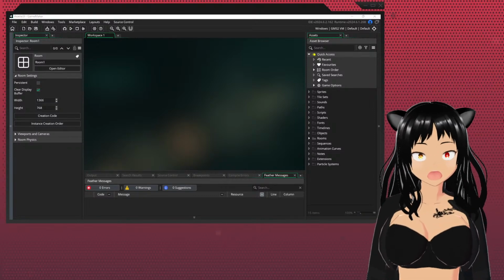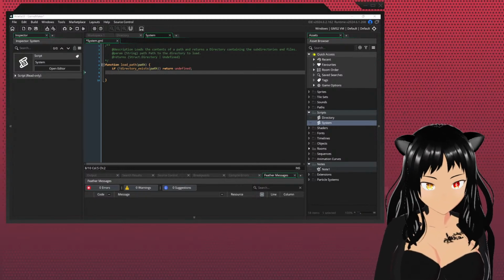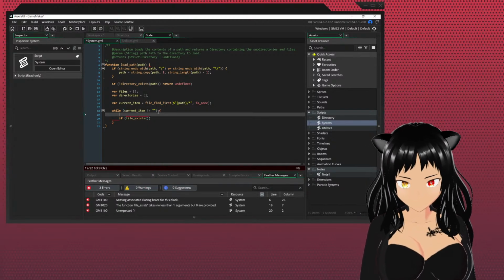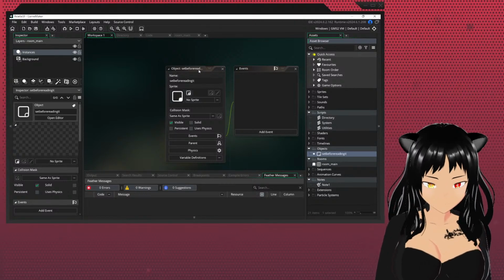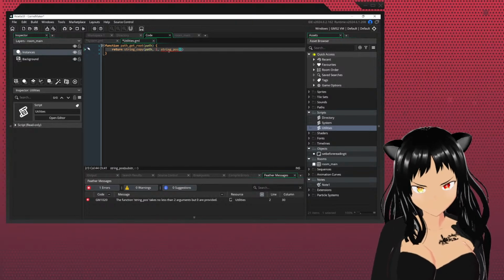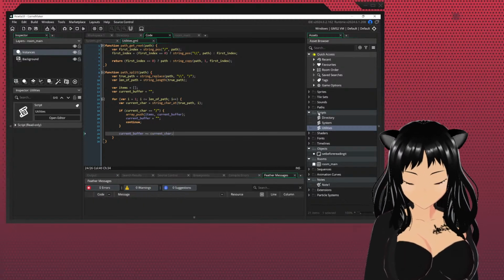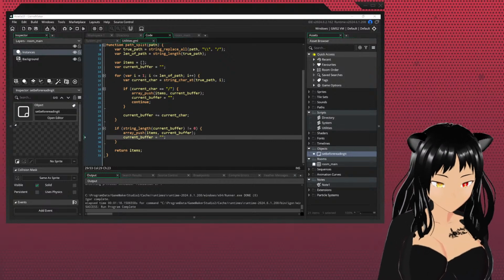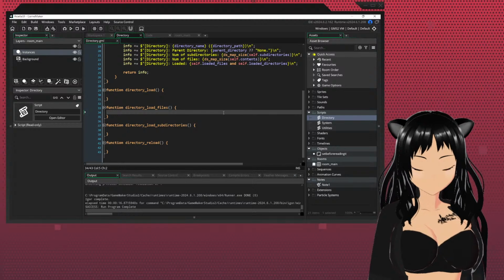【Programming Stream】Creating a Desktop GUI in GameMaker because yes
【Programming Stream】
Hulu!
Today I'm going to be programming a Desktop GUI entirely on the GameMaker game engine because I want to suffer!
Join me!